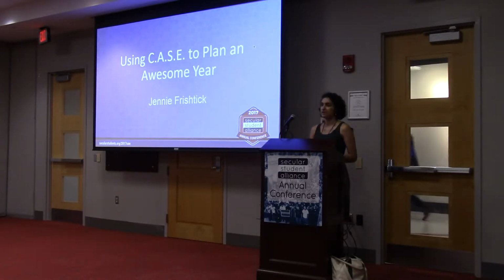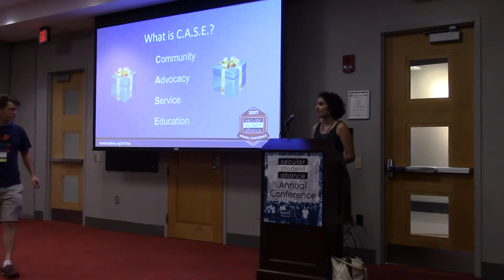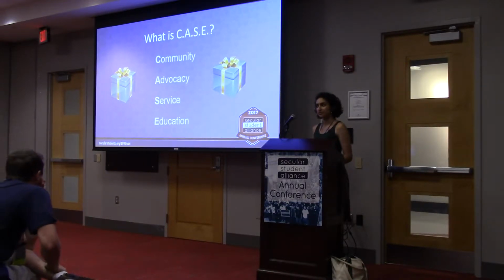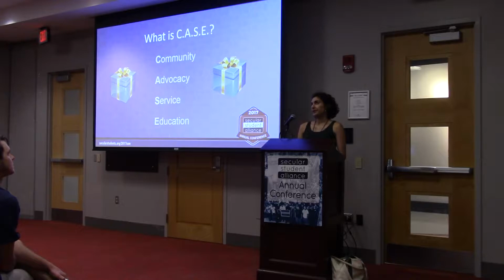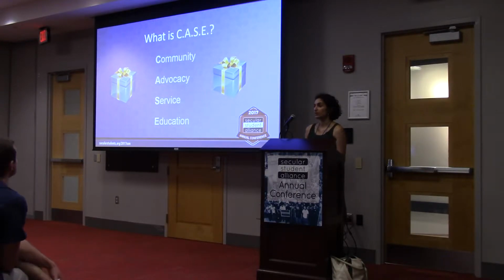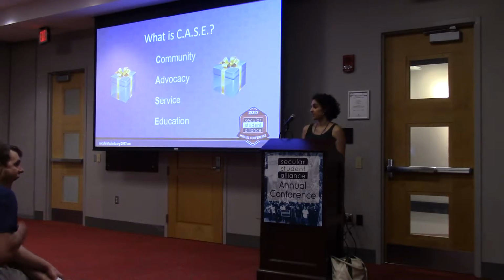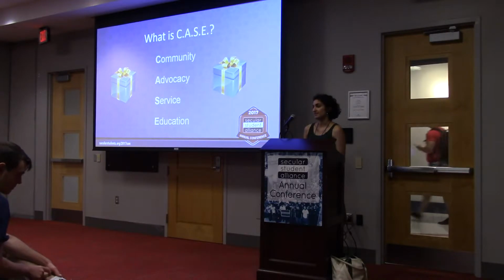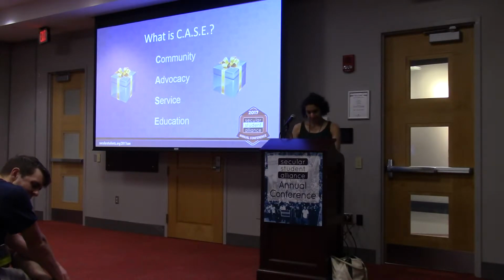Using C.A.S.E. to Plan Awesome Events :: Jennie Frishtick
In this session, you'll learn how to use the four components of C.A.S.E. (Community, Advocacy, Service, and Education) to plan an AWESOME semester of meetings and events. We'll talk about what C.A.S.E. is in the first place, why it's important (and super useful), and how you can use it in planning your SSA group's activities!

Like what you see? Consider becoming a supporter of the Secular Student Alliance! The SSA is a 501(c)(3) educational non-profit that relies on the generous support of individuals. With your help we can ensure that more videos like these are available for everyone! for more information on how you can help secular students.